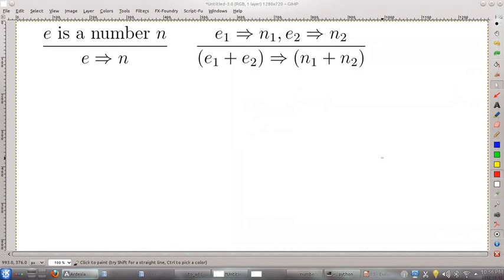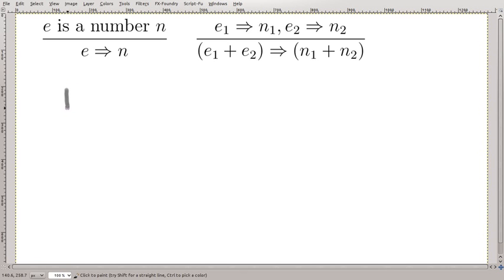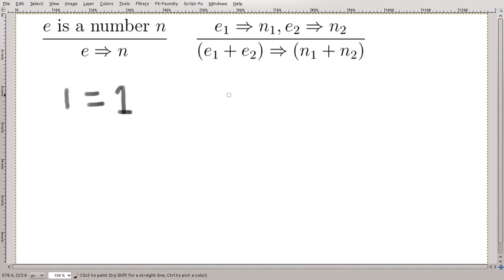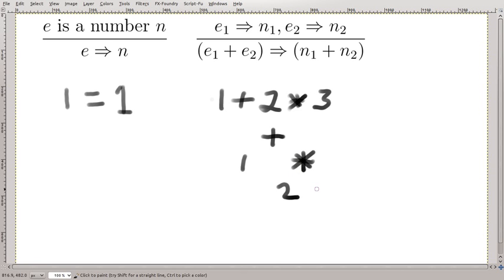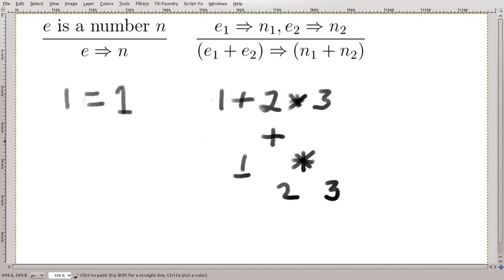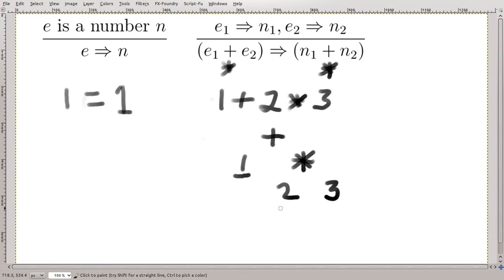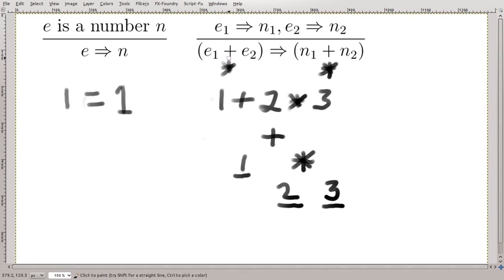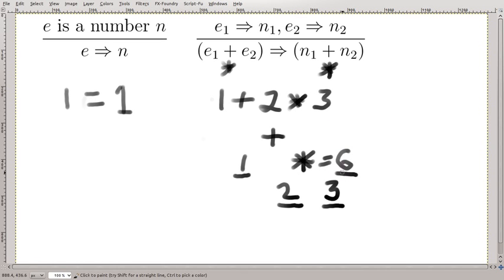DPL Week 2 - 03b Operational Semantics Example